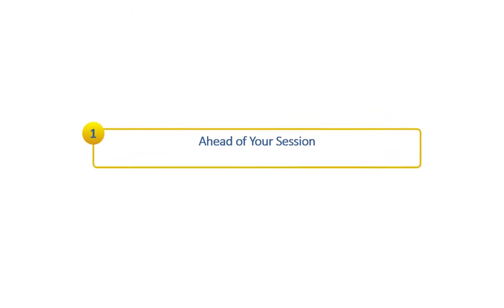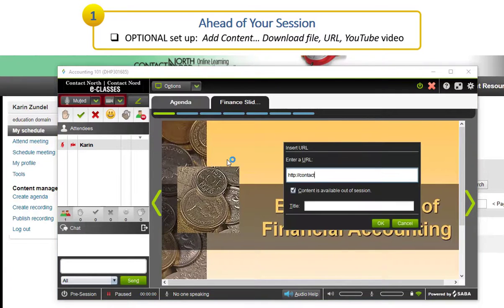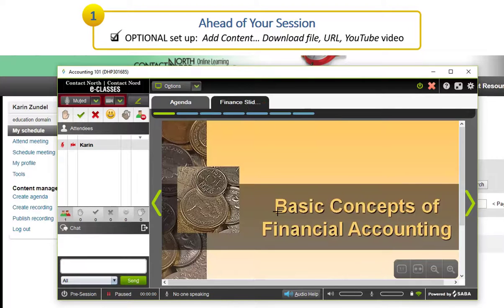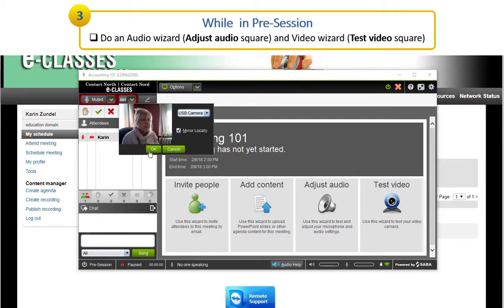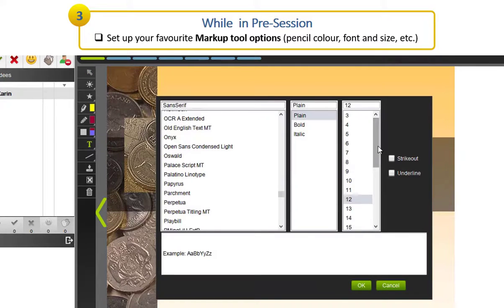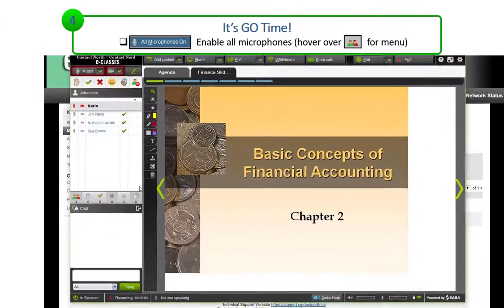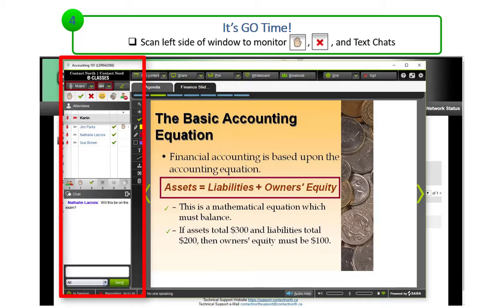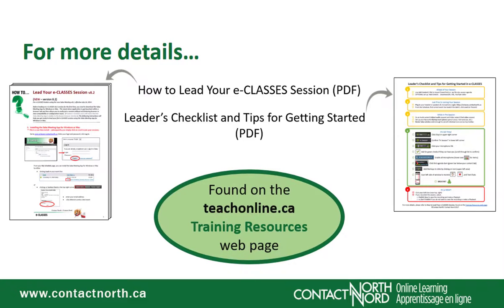Leader's Checklist - Getting Started in Your e-CLASSES Session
A quick video version of our Leader's Checklist - a step by step reference to get you started in your first Saba Meeting sessions.